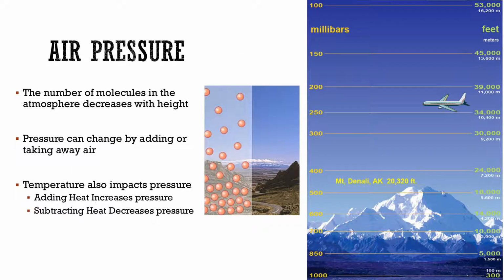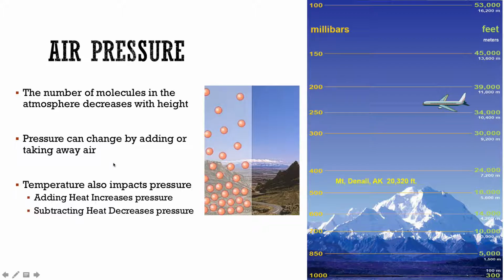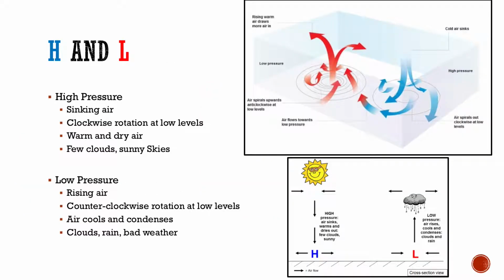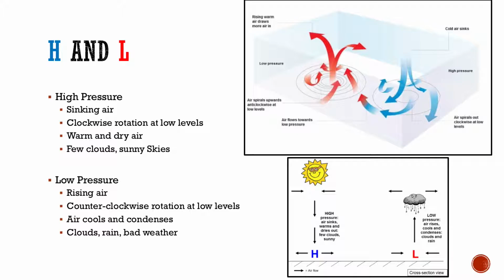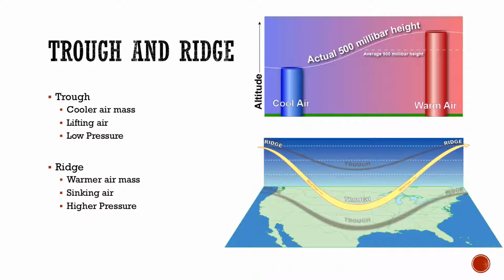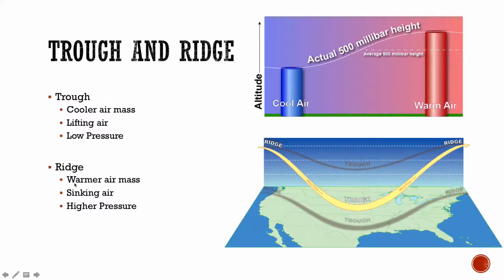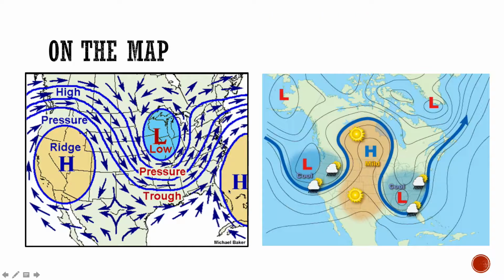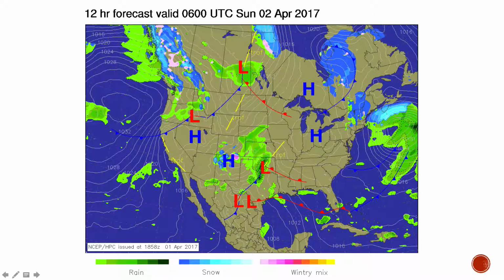High and Low Pressure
A short presentation on High and Low Pressure and how that relates to weather.